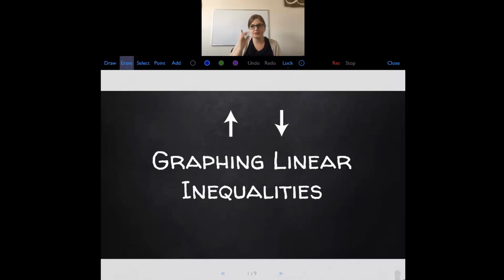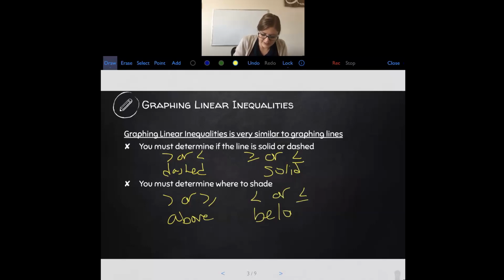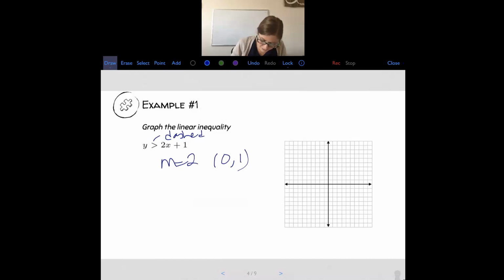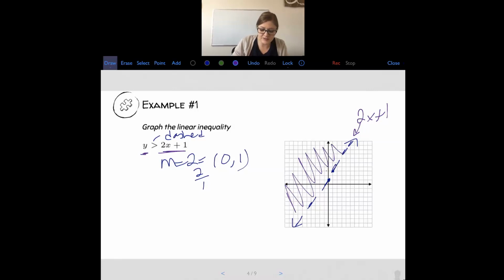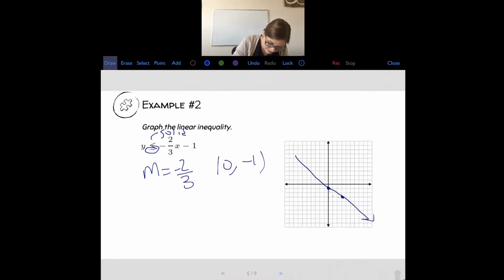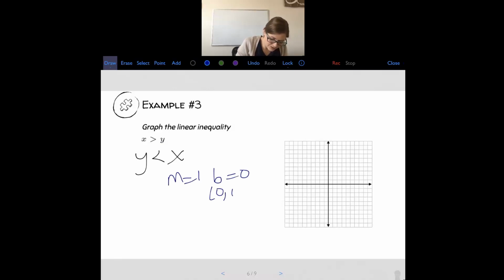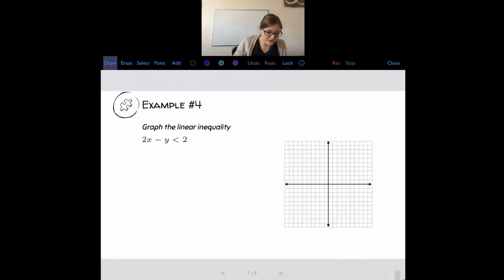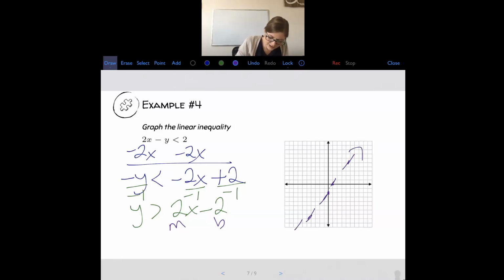Graphing Linear Inequalities